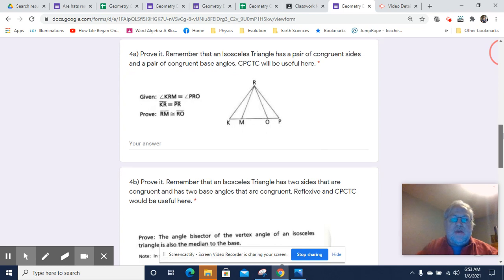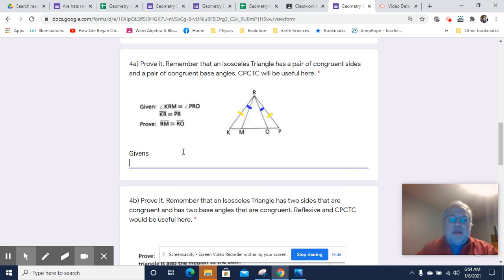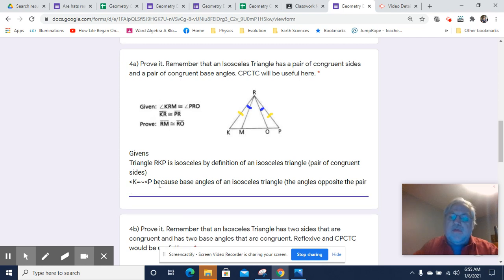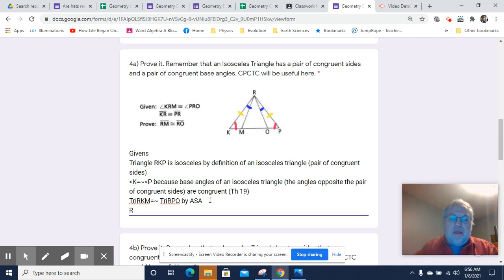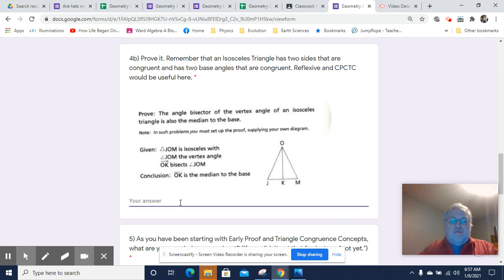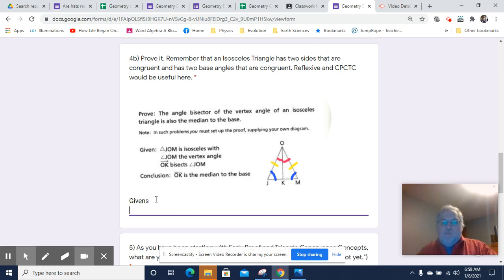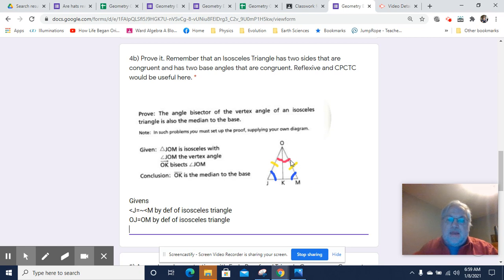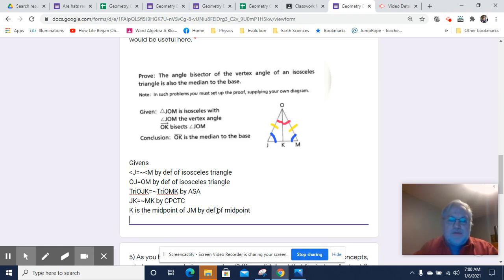Geometry Exit Ticket 16.3 Video Key